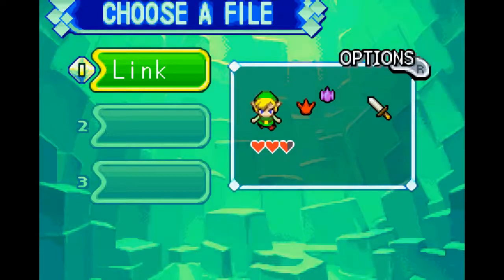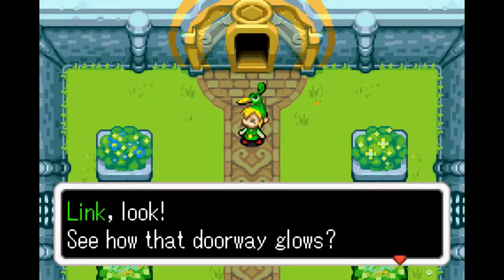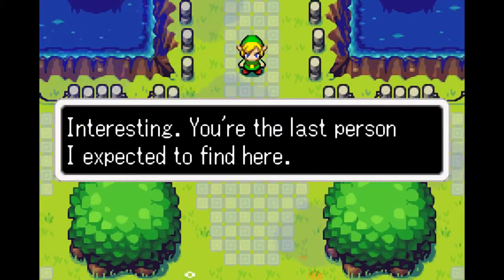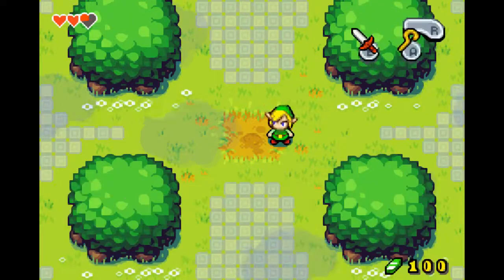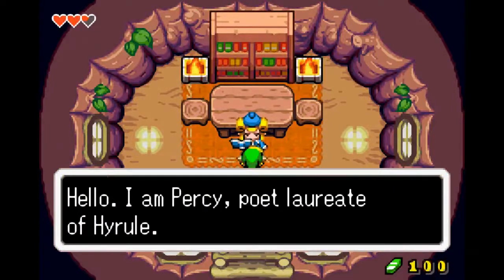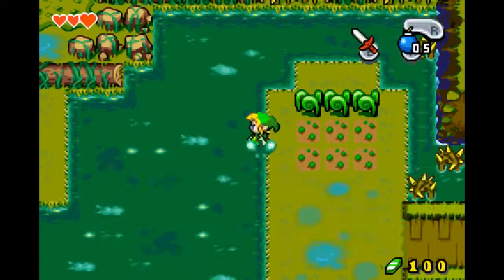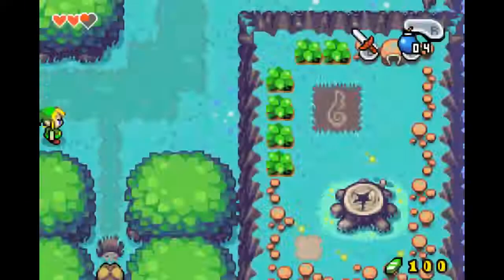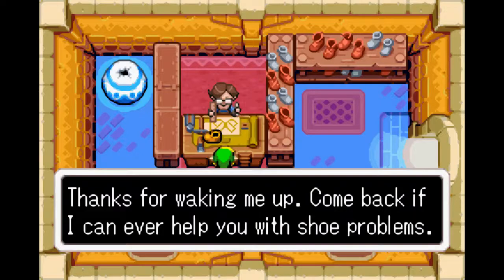Let's Three Heart Run Zelda: The Minish Cap [Part V]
In this part we get a couple upgrades and see some important backstory.